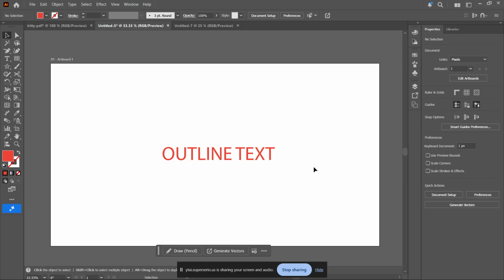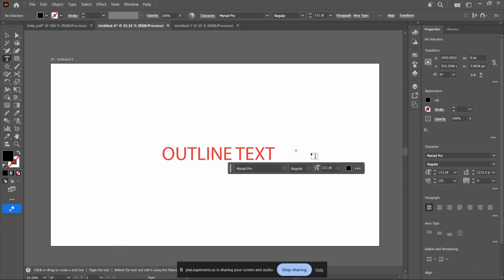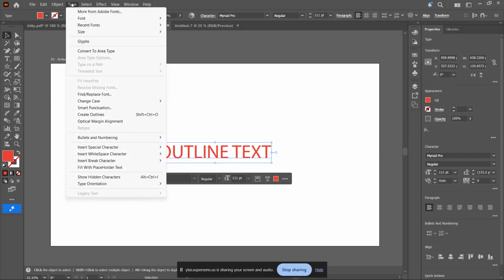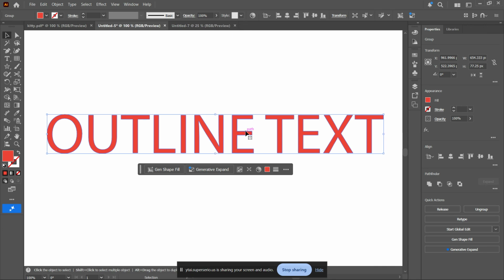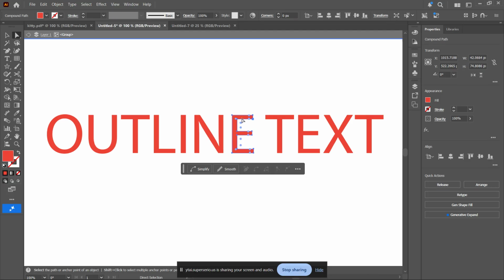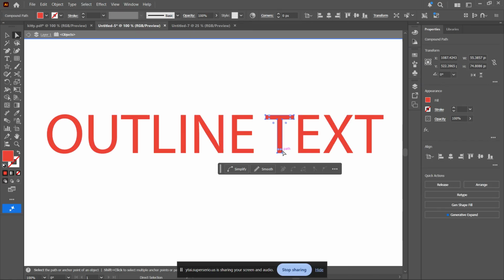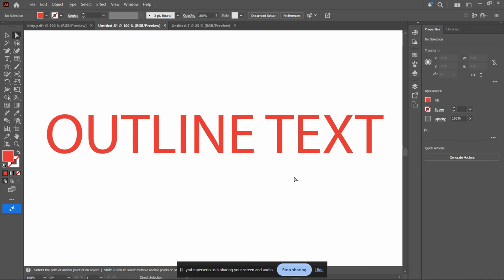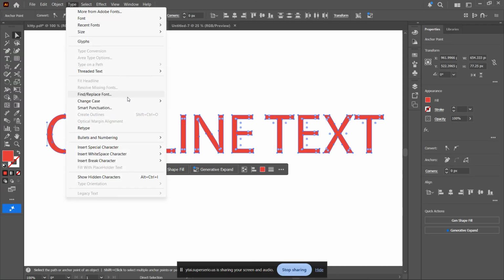How To Make Outline Text With Illustrator (2026 Easy Guide)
Learn how to convert text to outlines in Adobe Illustrator step by step. This quick guide shows you how to turn editable text into vector shapes for print, logos, and sharing files safely.

Timestamps:
0:00 Intro
0:18 Creating or Selecting Your Text
0:52 Using The Selection Tool
1:15 Type → Create Outlines
1:45 Understanding Vector Shapes
2:20 Editing Individual Letters
2:55 Important Warning Before Outlining